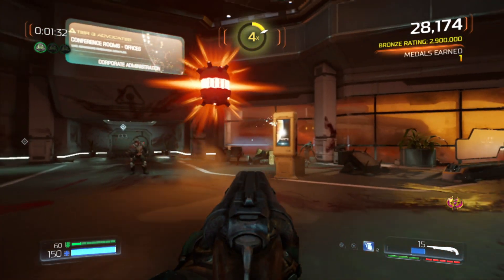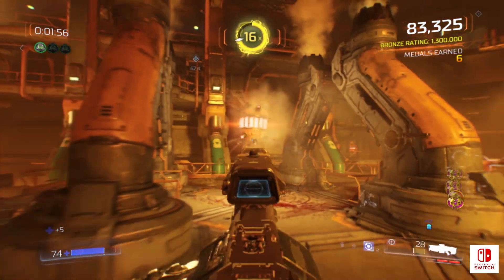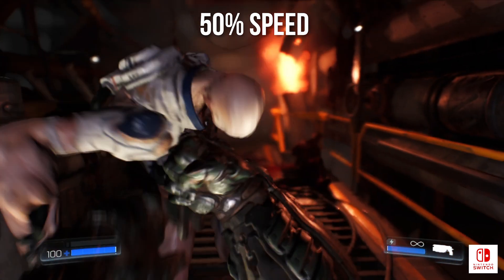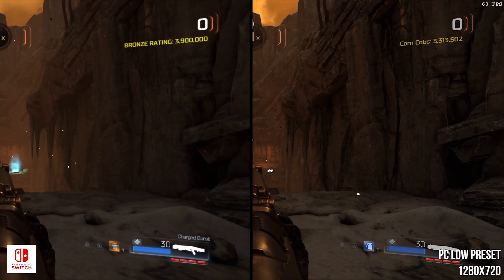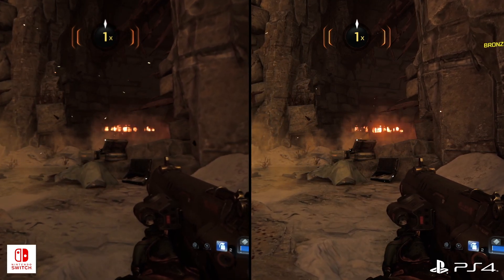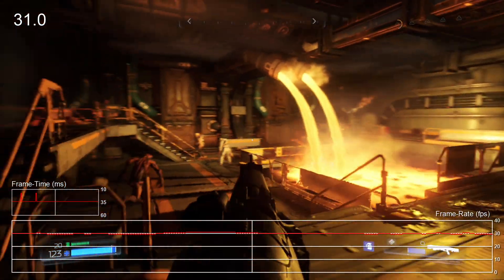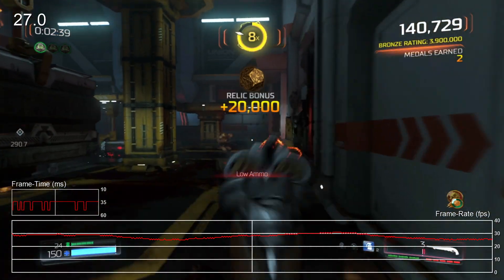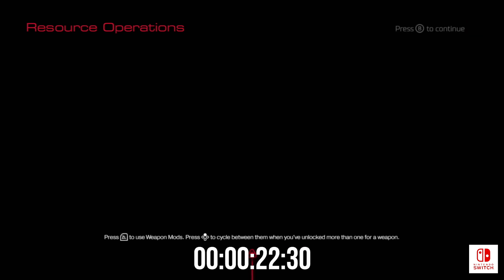Doom on Switch: The Complete Technical Analysis!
We put Doom on the Switch through its paces and come away mostly impressed. Compromises are expected but the results come surprisingly close to matching the original experience. That's not to say everything is perfect - we uncover a few unexpected issues with this conversion.